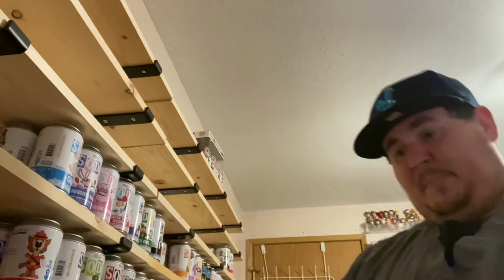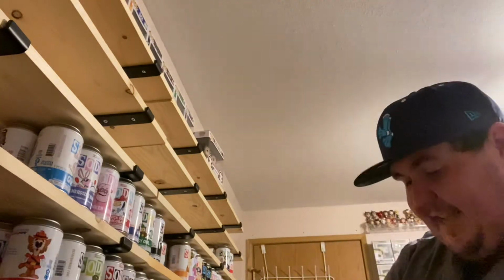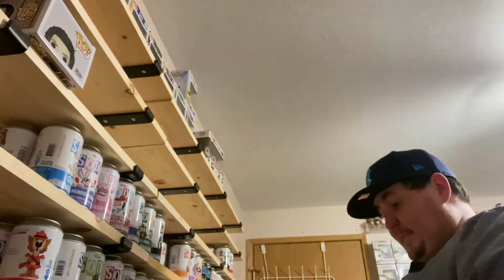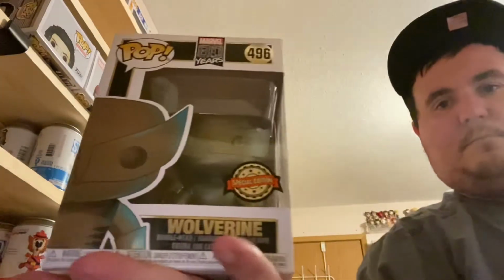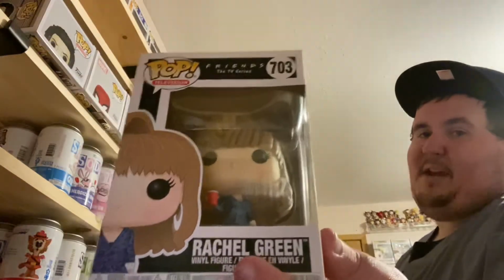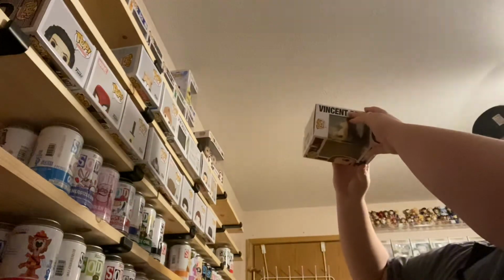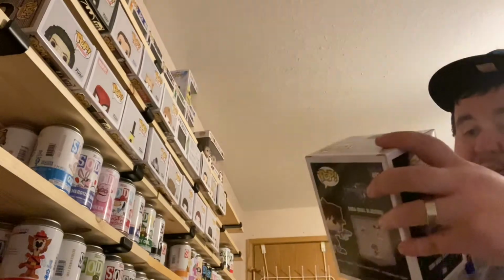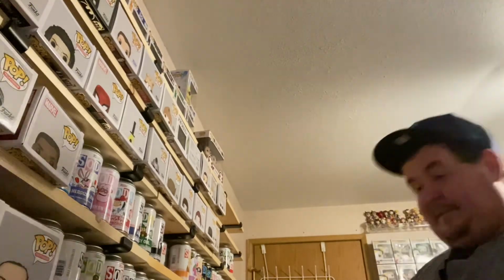Popcultcha 36 Pop Mystery Box!